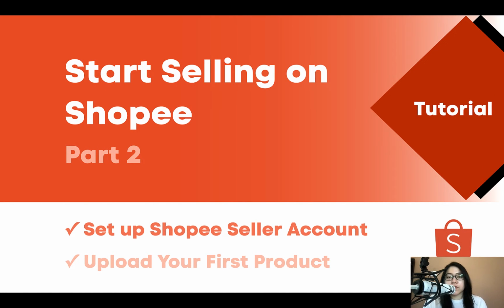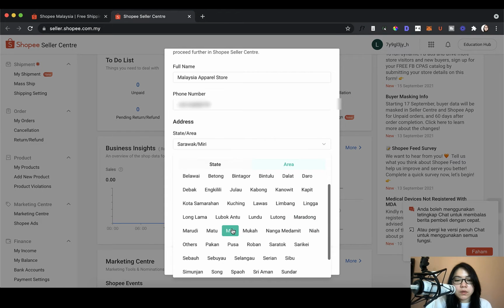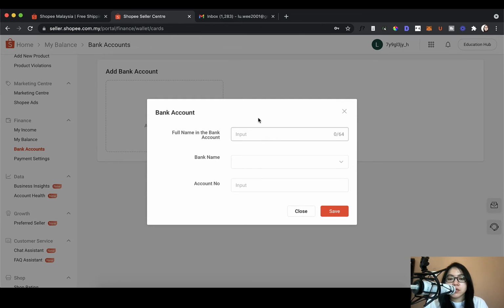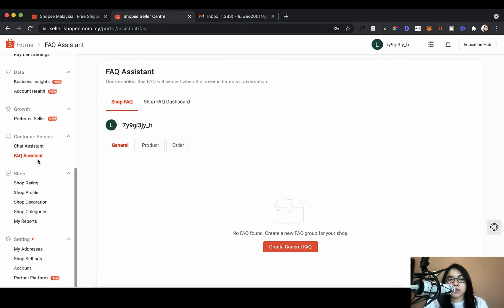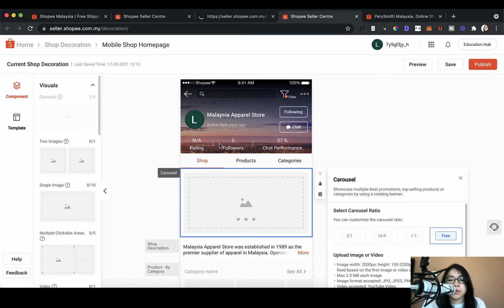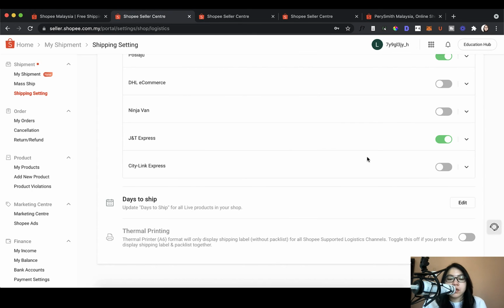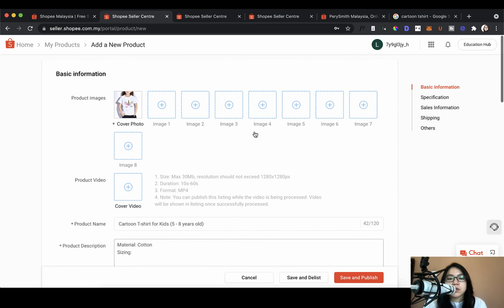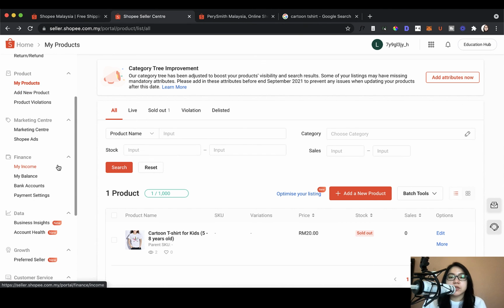Sell on Shopee Malaysia Tutorial Pt 2: Set up Seller Account & Centre, Upload/List First Product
Shopee is the largest online marketplace in Malaysia. In this video, learn how to set up a seller account, configure your seller centre and upload your first product.

This is Part 2 of my Sell on Shopee Tutorial series.

In this video:

0:00 - Introduction
1:13 - Set up Shopee account
3:10 - Configure Seller Centre settings
21:50 - Set up your first product listing / upload your first product on Shopee